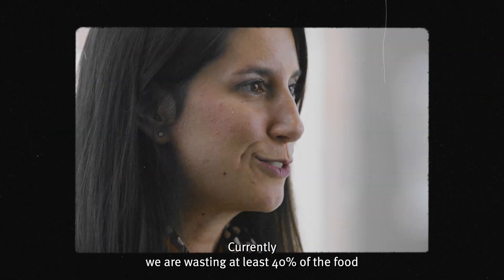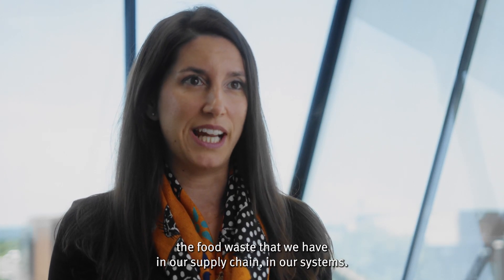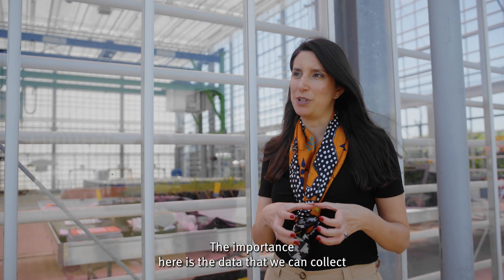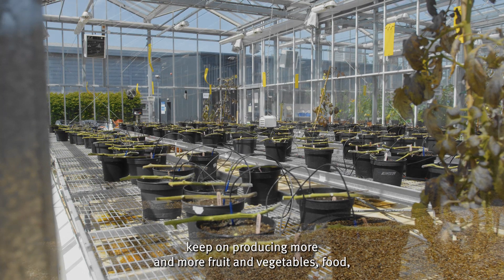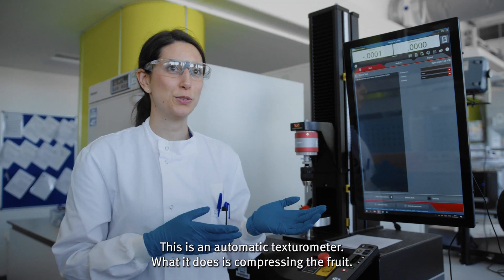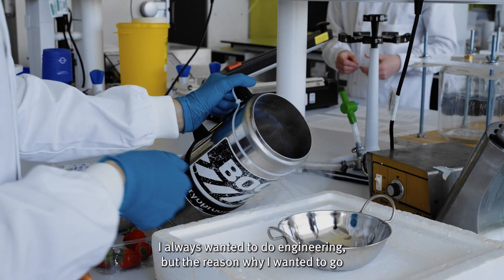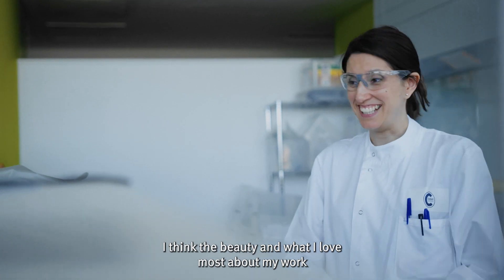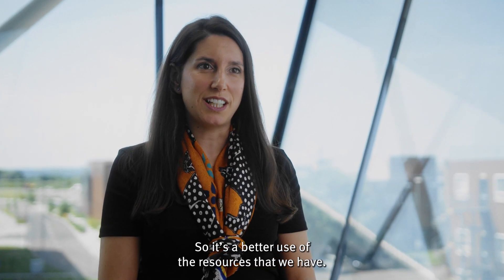Chapter 1: Dr Natalia Falagán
Dr Natalia Falagán is an Agricultural Engineer and a Lecturer in Food Science and Technology at Cranfield University. She is an expert in food systems and works on post-harvest solutions for fruits and vegetables, looking at the ways we keep food fresh after it has been harvested.

Natalia will introduce you to the world of agricultural engineering, encouraging you to think about how the fruit and vegetables you see on supermarket shelves arrive there.

With thanks to Cranfield University.